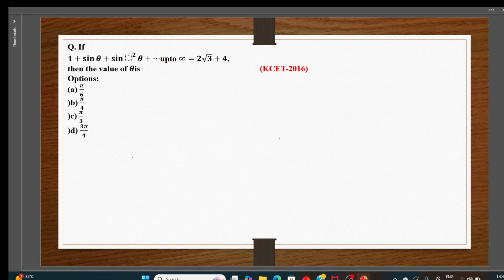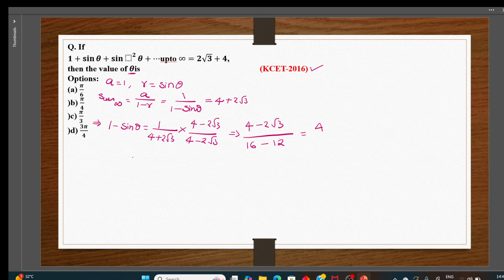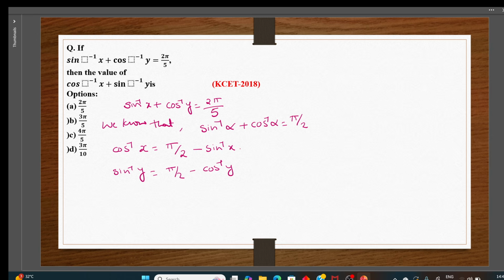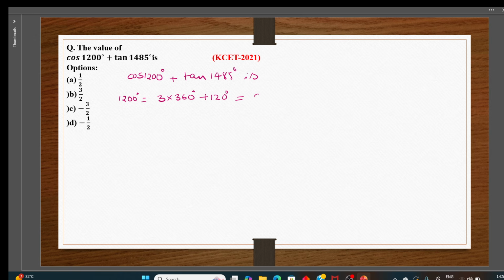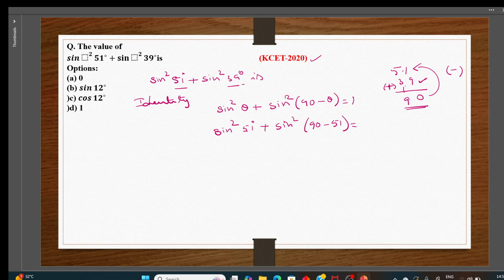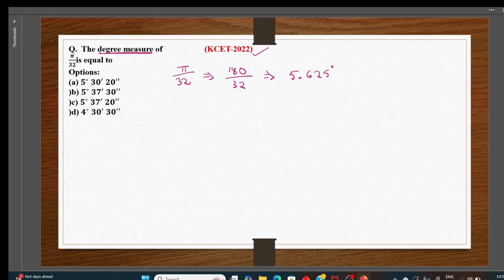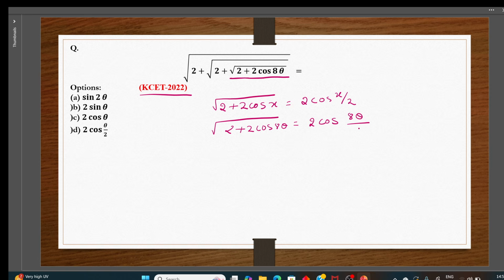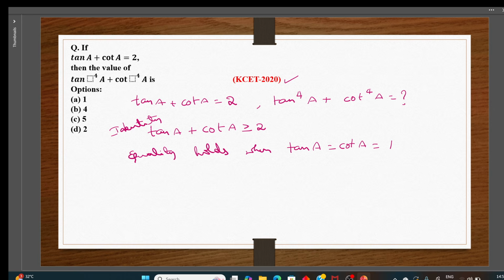KCET MATHS PYQs | TRIGONOMETRY 03/KCET Mathematics (PYQs) from *2015 to 2025*